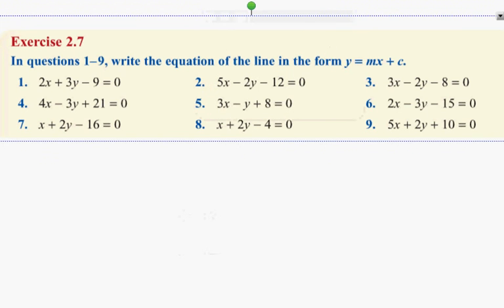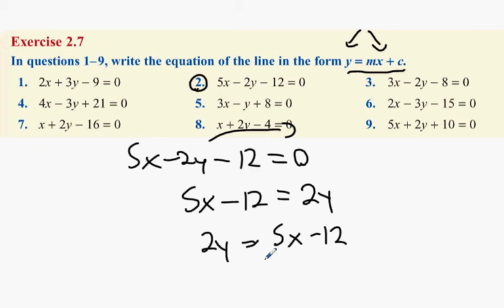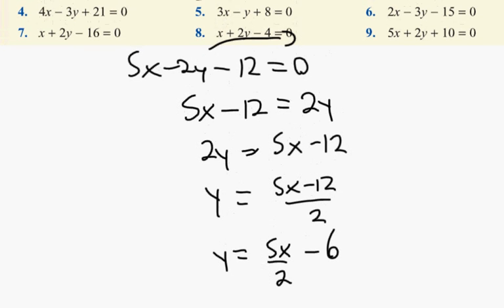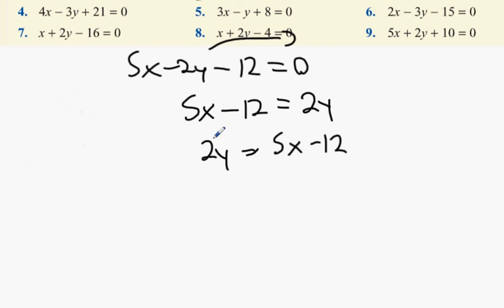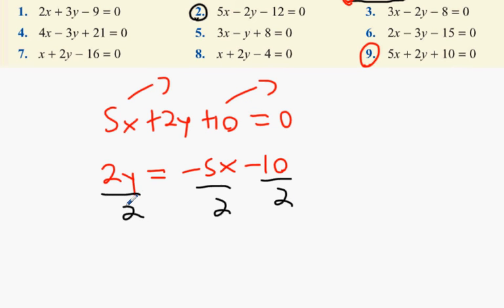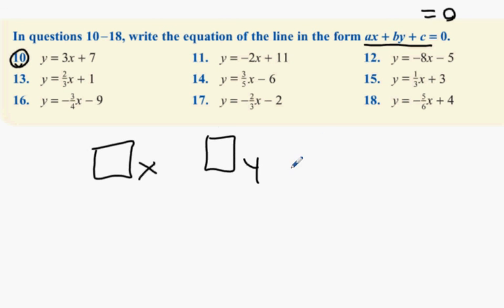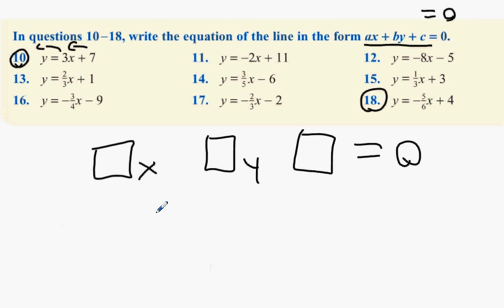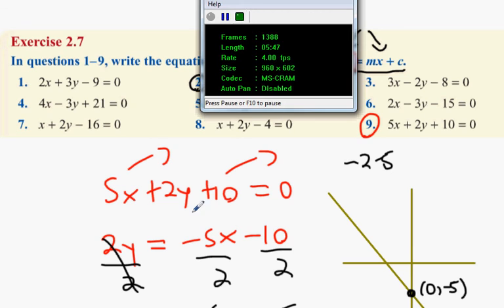5th geometry 2 7 q2q9q10q18